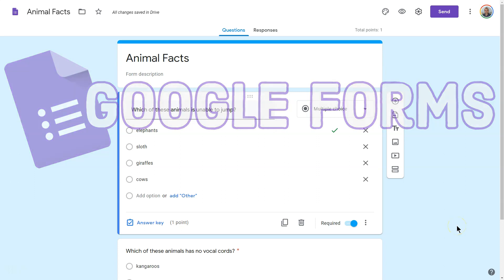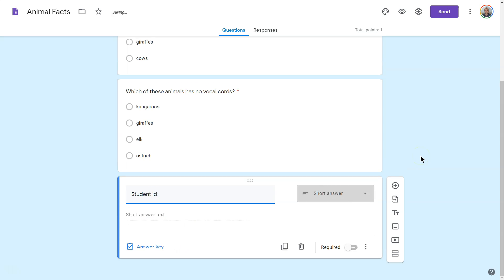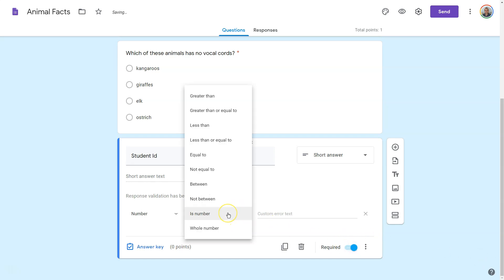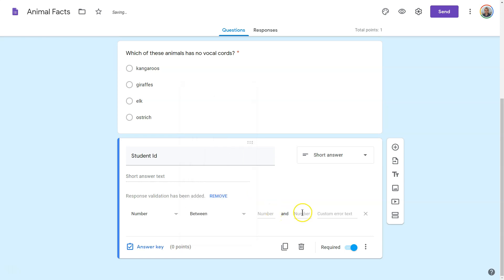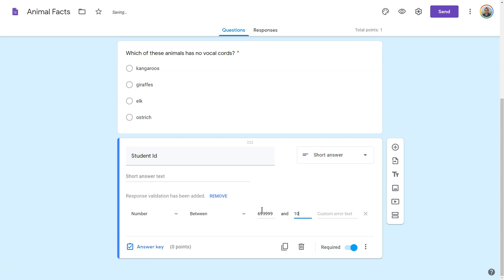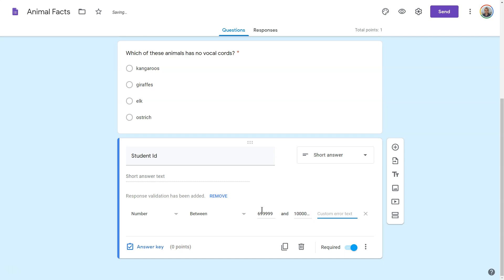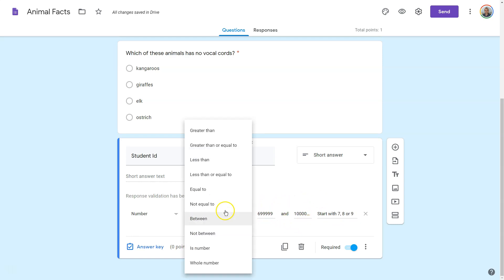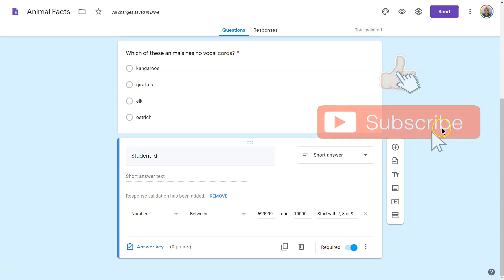Google Forms: Student ID Error Check - Stop Wrong ID Entry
Google Forms is a great tool with many features. This tutorial walks you through step-by-step how to utilize Google Forms to the fullest. A playlist of Google Forms tutorials is linked below.